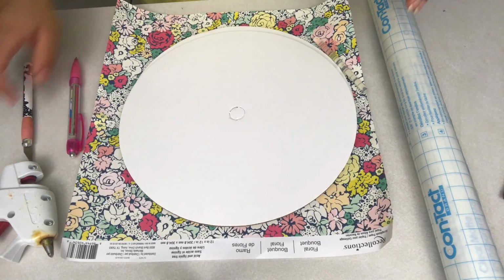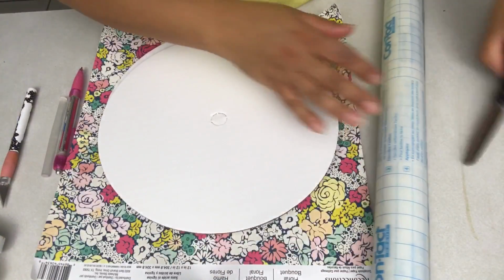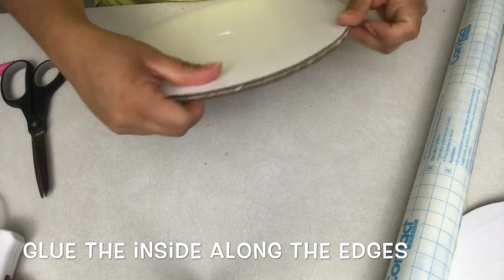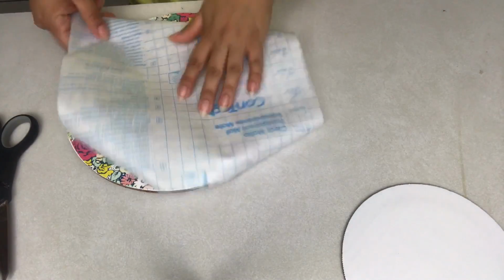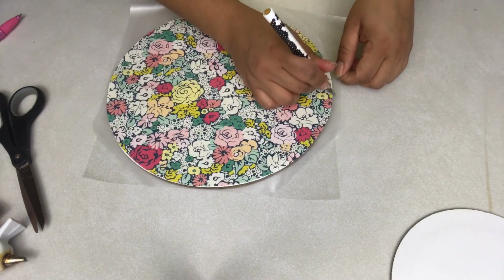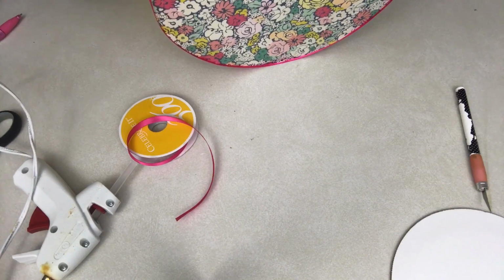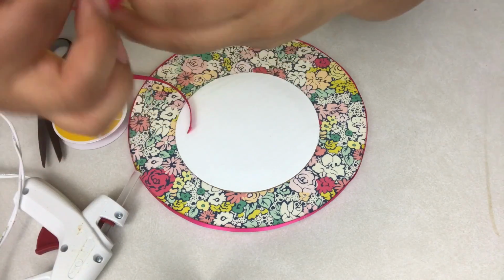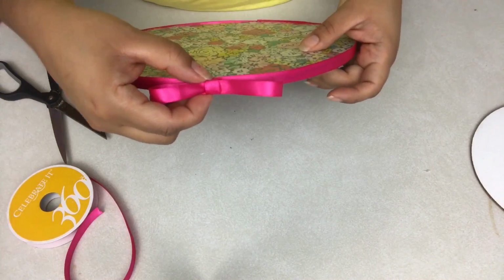How to make a cake board tutorial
Tutorial on how to make a cake board for cakes